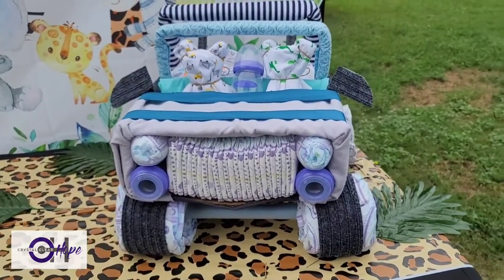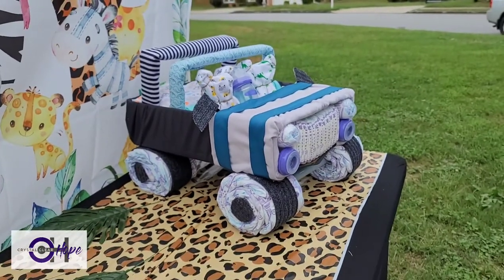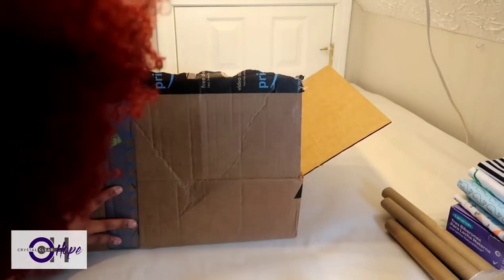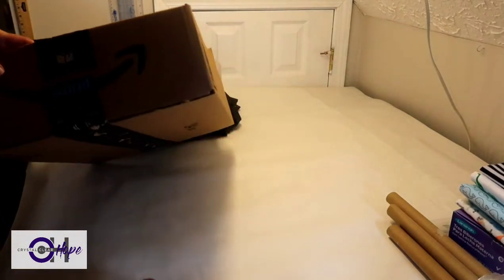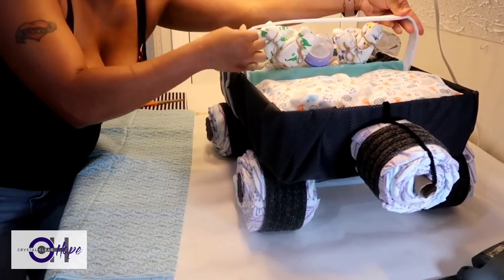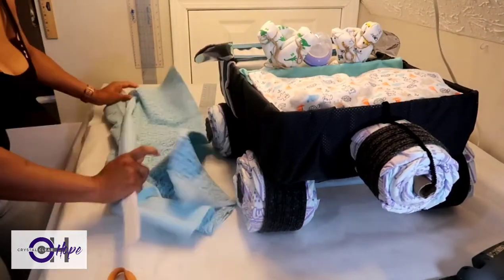Jeep Diaper Cake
A diaper cake is a great gift that is sure to impress.  Making a jeep diaper cake is even more impressive!  This versatile design can work for both a boy or girl baby, depending on the colors of receiving blankets that you use.  This jeep diaper cake requires limited supplies, and can double as a centerpiece at the baby shower.  A jeep on the table will most definitely turn heads

🖇🛠SUPPLIES✂️📌
✔Rubberbands
✔Scotch Tape
✔Packaging Tape
✔Hot Glue Gun
✔Pipe Cleaners
✔Mirror Contact Paper
✔Dollar Tree Rug
✔Ribbon
✔Receiving Blanket
✔Mesh Baby Wrap